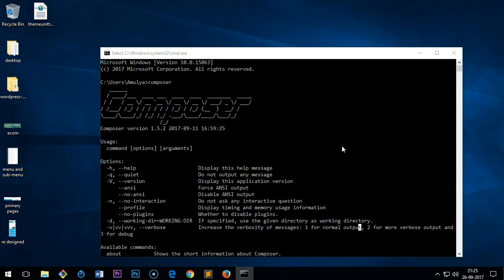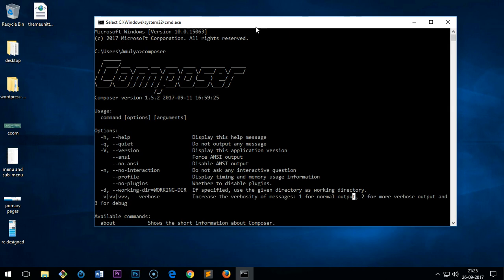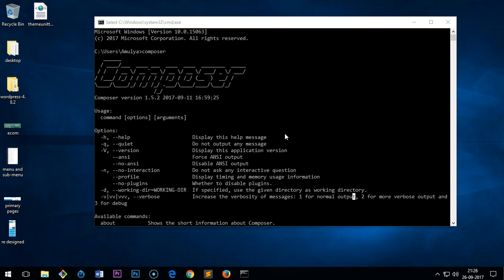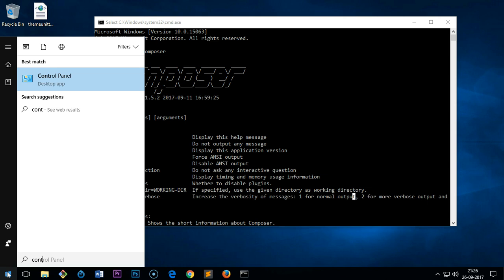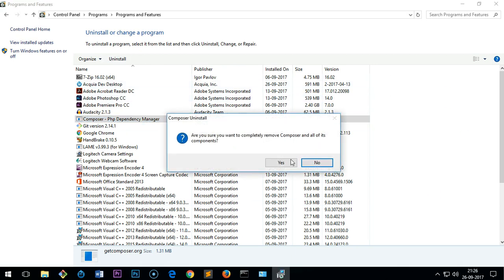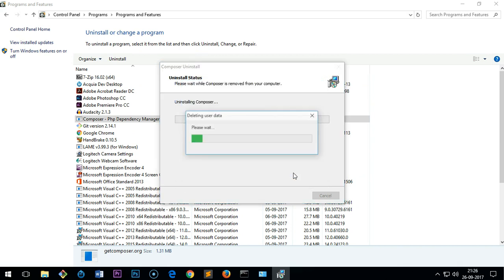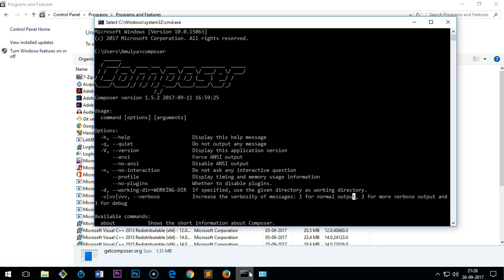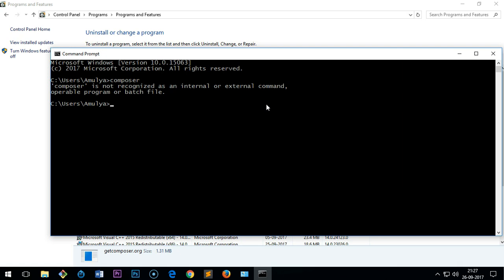How to Uninstall Composer ( PHP Dependency Manager )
PHP Full Stack Course How to Uninstall Composer ( PHP Dependency Manager ) Instagram & twitter @tubemint